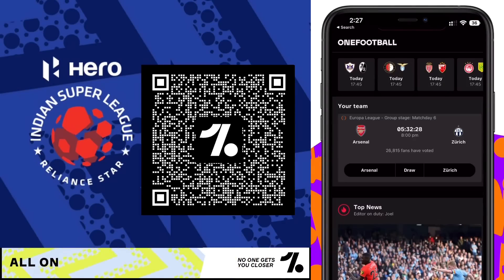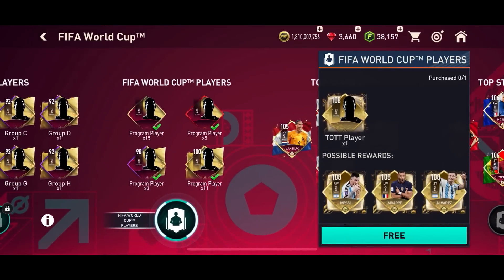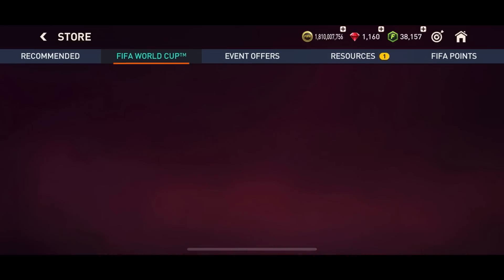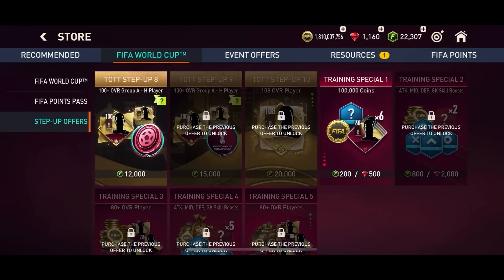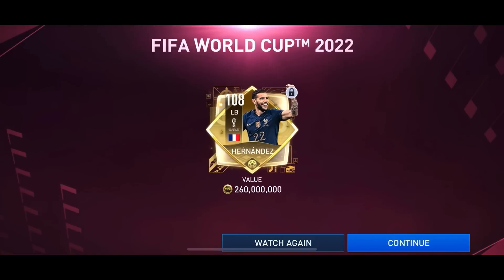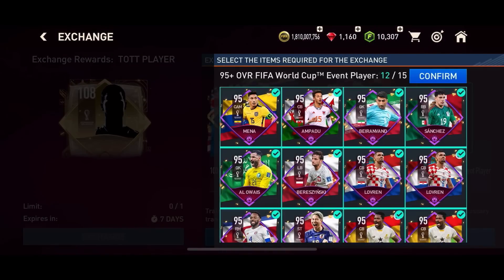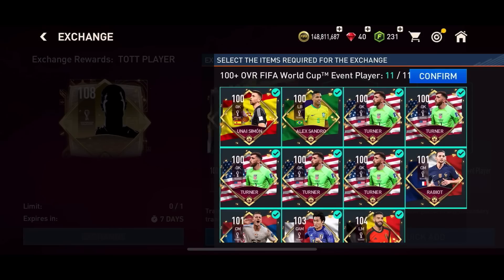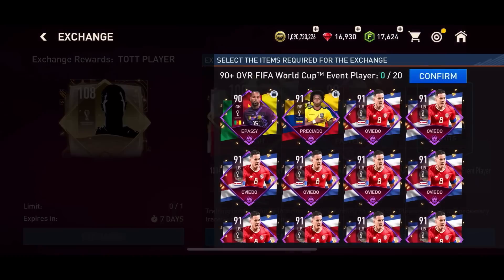10x TOTT Players Packed! Best TOTT Pack Opening You Will Ever See - FIFA MOBILE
Download OneFootball for FREE and stay updated with all Football news

This is the best channel for Insane Pack Openings, Expensive Squad Builders & lots of other fun stuff!